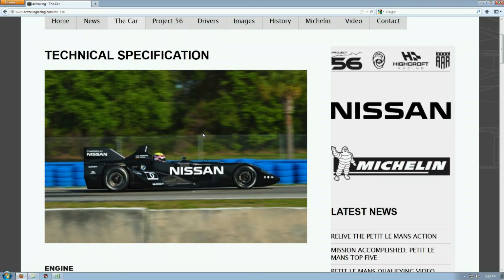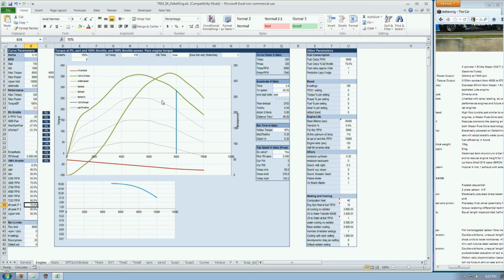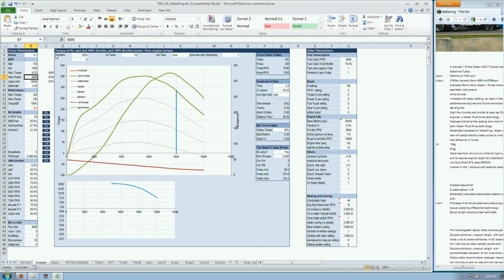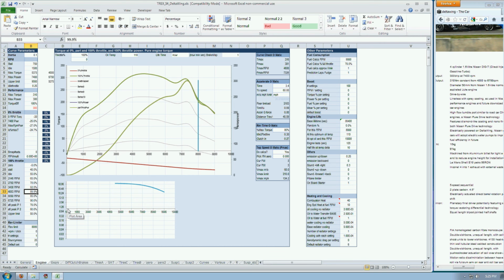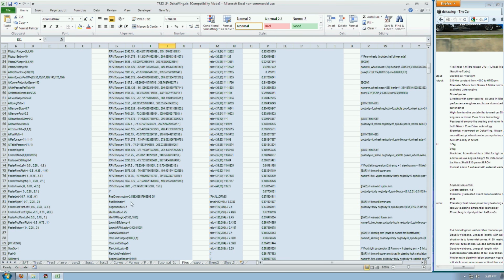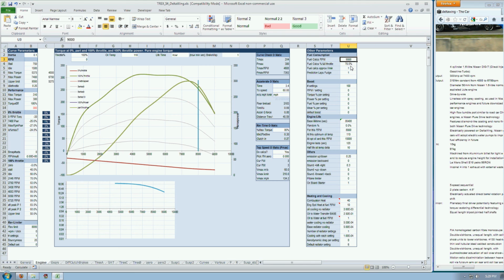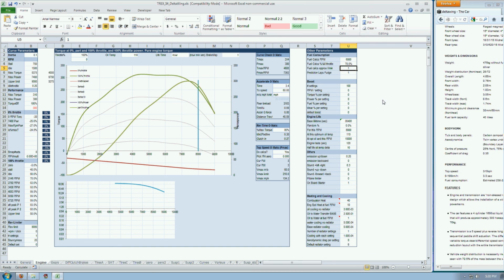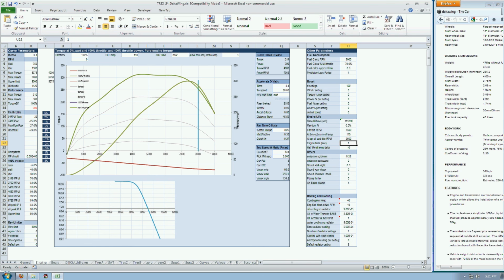Building a DeltaWing type car (physics) for rFactor. Part 3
Today its time to make the engine!

Thanks for the comments and in general positivity. The spreadsheet is just a tool, it doesn't make good cars, the user does that.. Naturally it will not be shared or sold as this is 5 years of continuous work that now pays some of the bills.. I have to protect that! But really, its not the tool, its what you do with it!